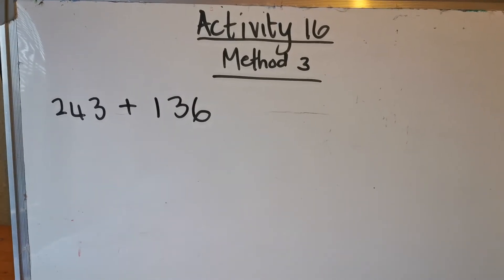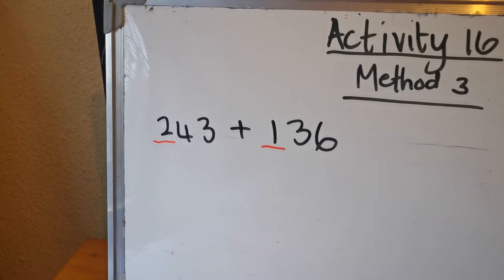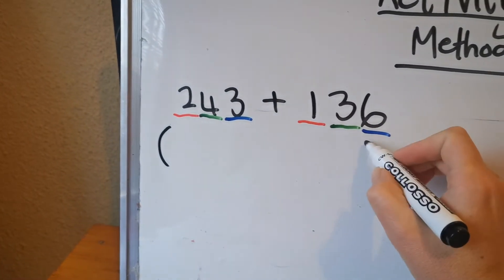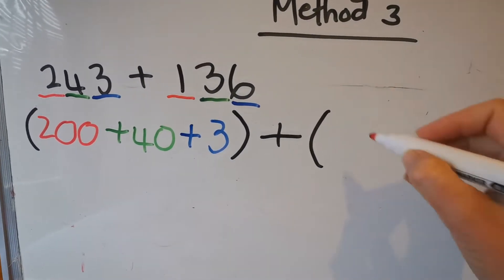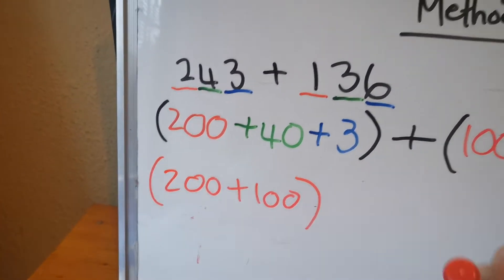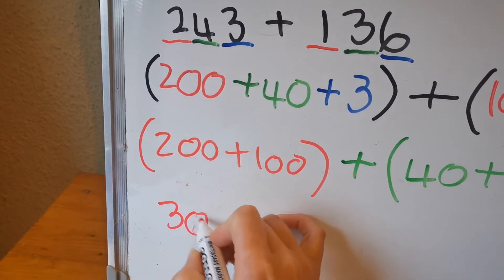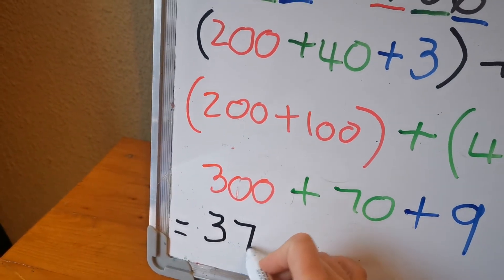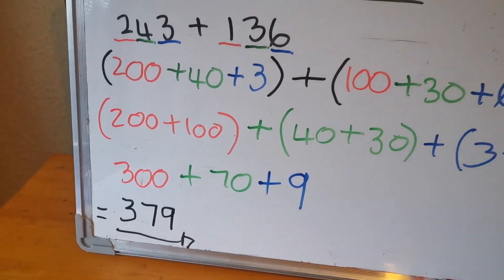Grade 3 Activity 16 Maths Monday